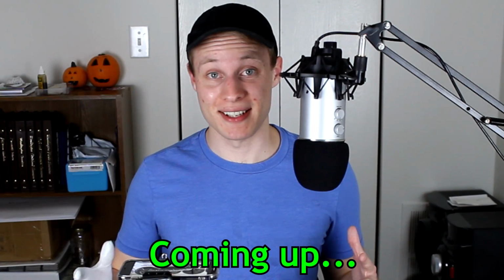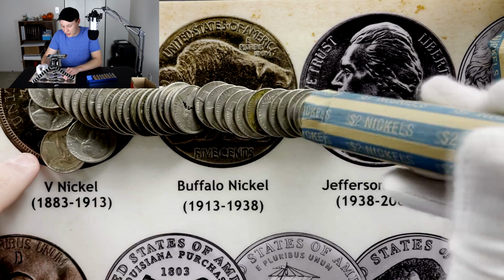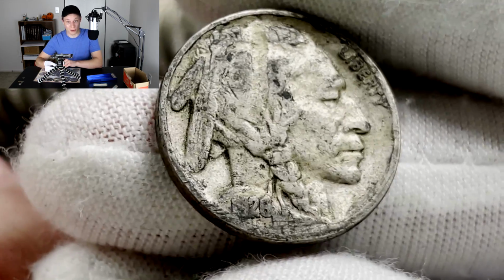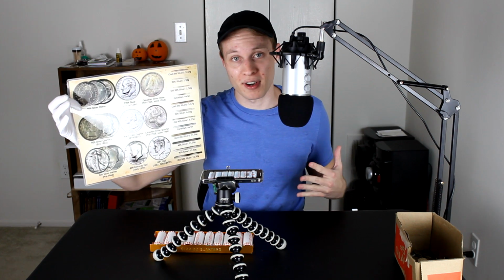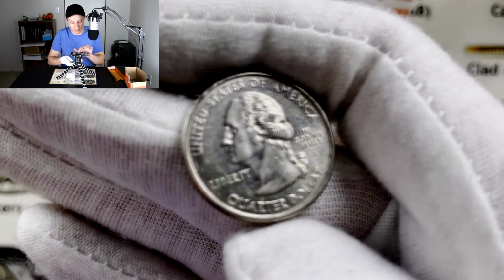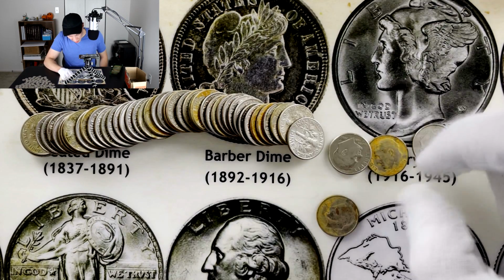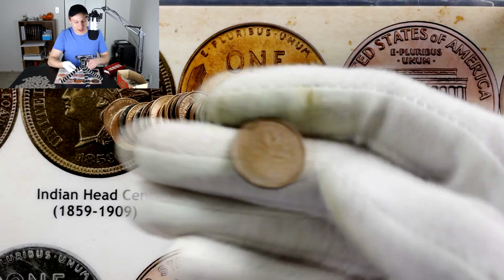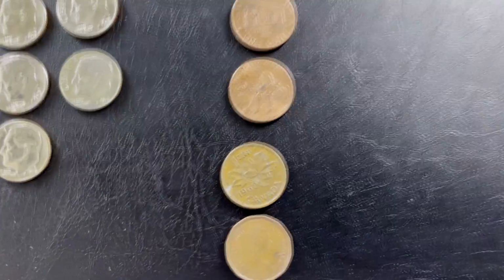WOW! STUNNING OLD COIN FOUND SEARCHING NICKELS, DIMES, QUARTERS, AND PENNIES! | COIN SHORTAGE HUNT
In this episode of Coin Shortage Hunting, we are coin roll hunting 10 rolls of quarters, dimes, nickels, and pennies in search of silver, rare, and valuable coins! The nickels showed some promise early on in the hunt, and with 10 rolls of pristine 2020 quarters, we had a rare opportunity at finding an elusive West Point quarter in brilliant uncirculated condition. Watch on to see what we find!

MY GEAR

COIN ALBUMS

If you want to send me mail, please use the following address:
Ryan Quinlan
3434 Kildaire Farm Rd